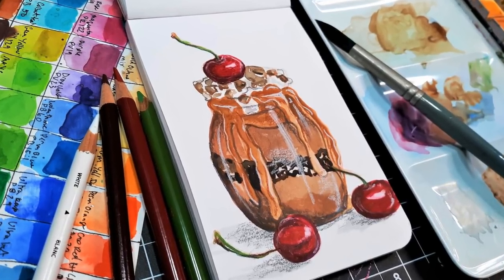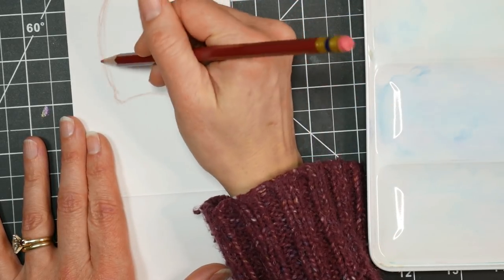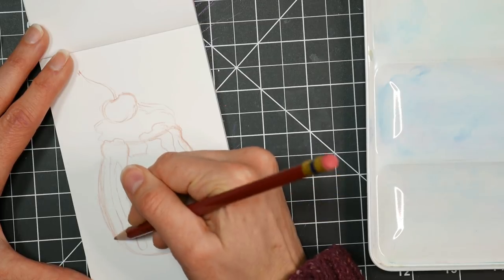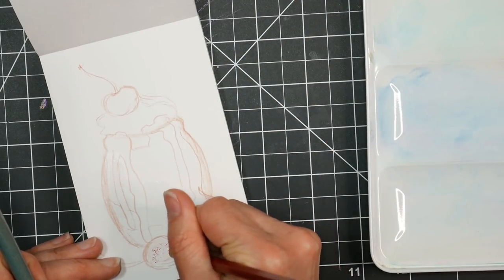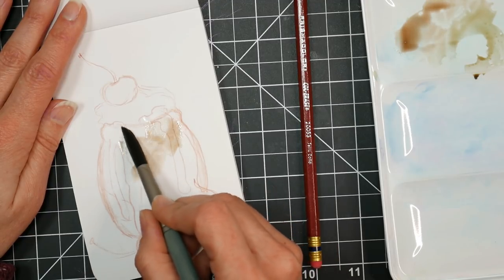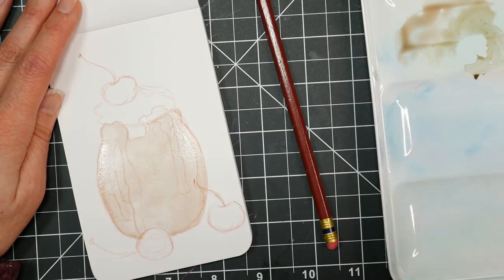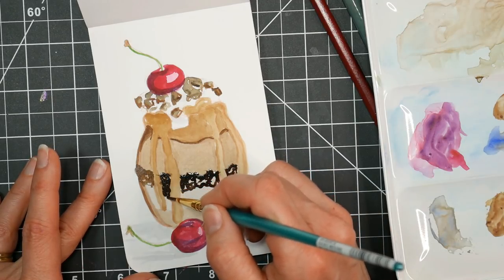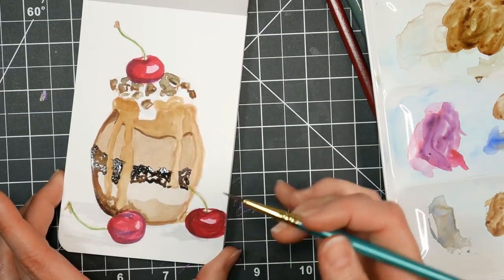A Dessert for Santa! Watercolor Tutorial with Colored Pencil Accents